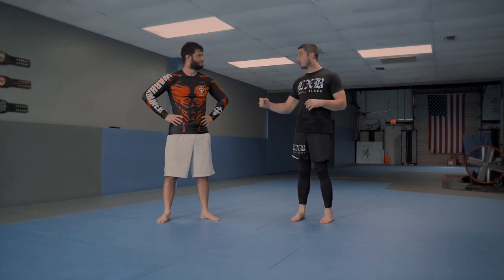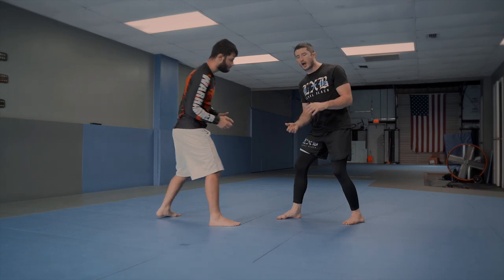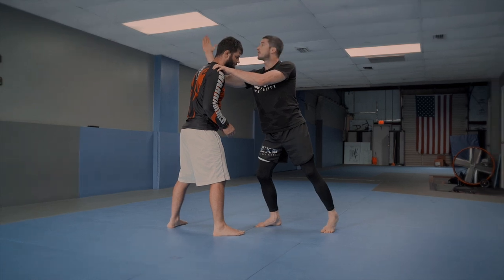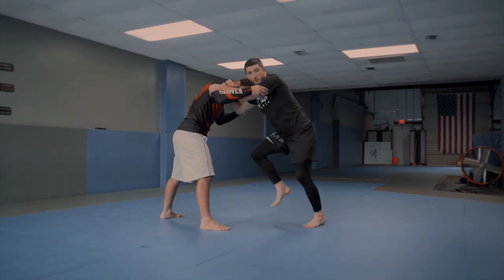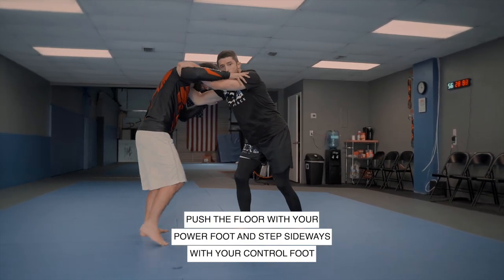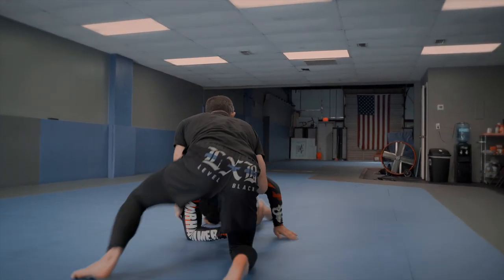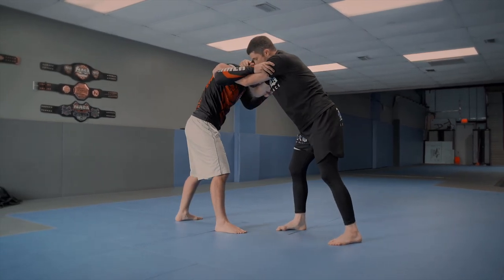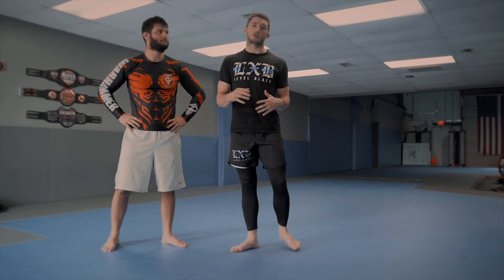Snapdown to Guillotine Setup by John Combs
Another detail-packed breakdown by none other than John Combs, himself.

This time we cover a snapdown to guillotine setup that covers some finer details that might just give you an edge in your takedown game.